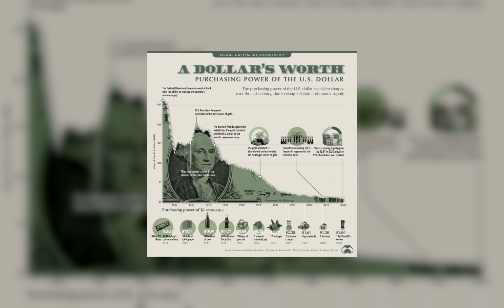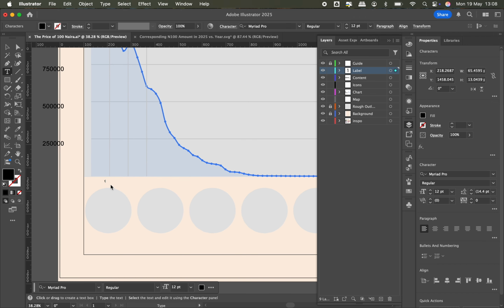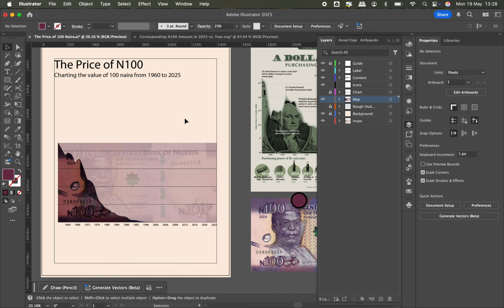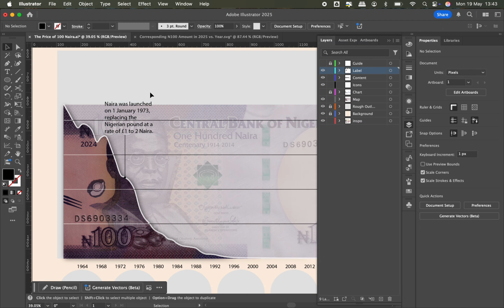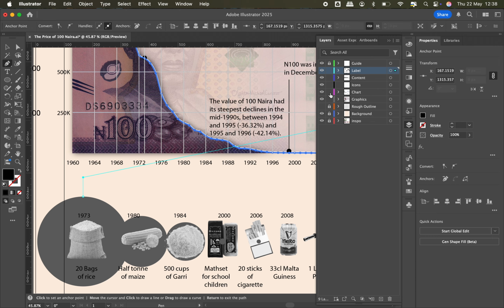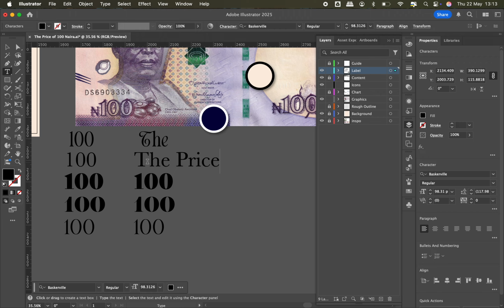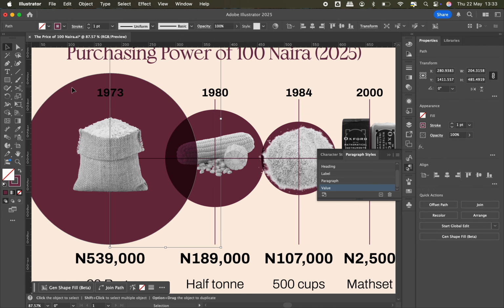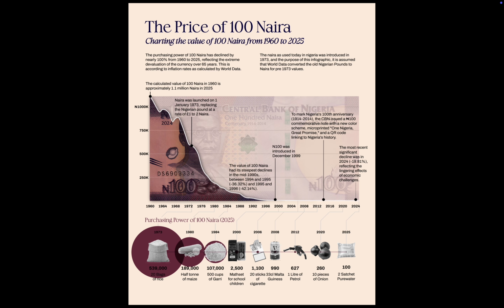From Dollars to Naira: Localizing Global Infographics With Visual Storytelling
How do you turn a global infographic into something that feels local, relevant, and yours?

In this video, I show you how I took a Visual Capitalist piece and reimagined it with Nigerian data, cultural context, and a design style that feels true to my voice.

From idea to execution—this is my process of visual storytelling.